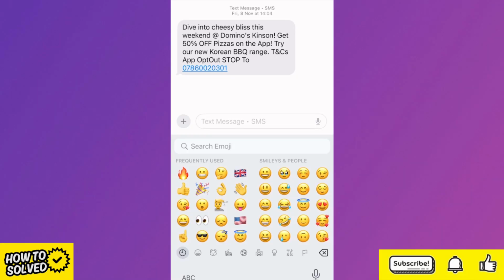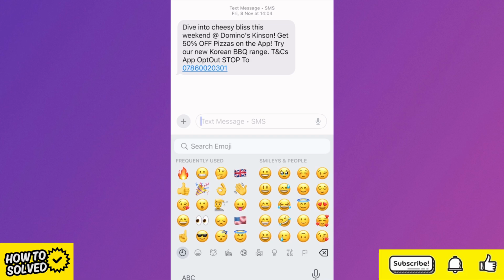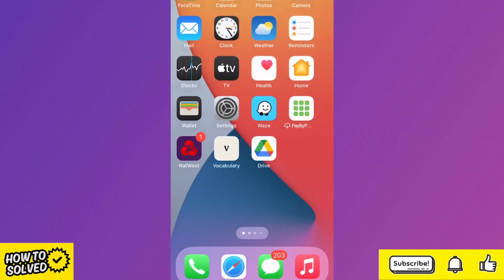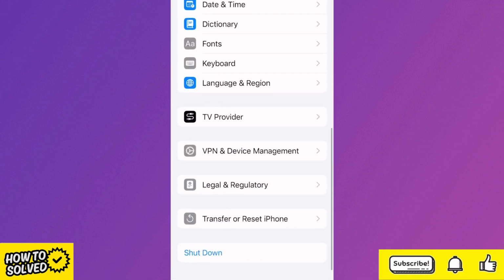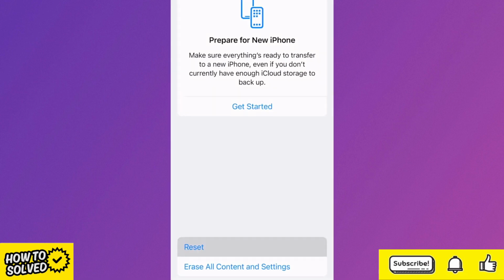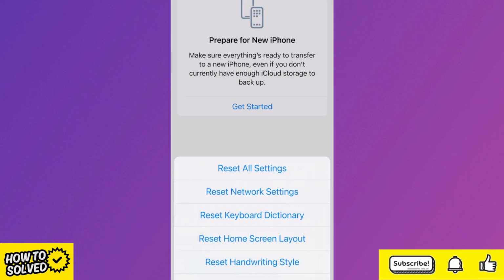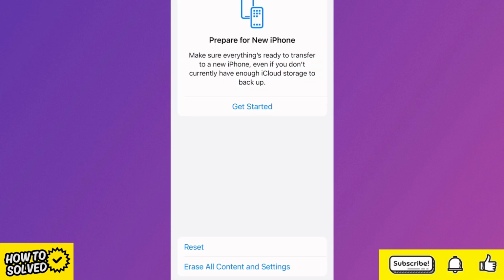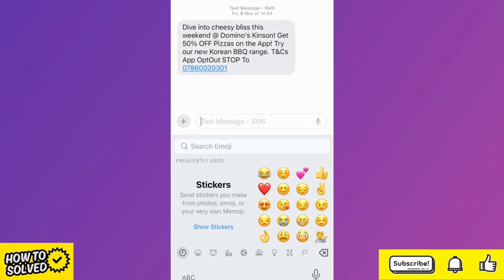[Easy Guide] Clear Frequently Used Emojis on iPhone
In this video I will show you how to [Easy Guide] Clear Frequently Used Emojis on iPhone